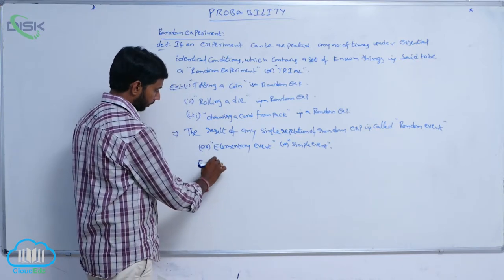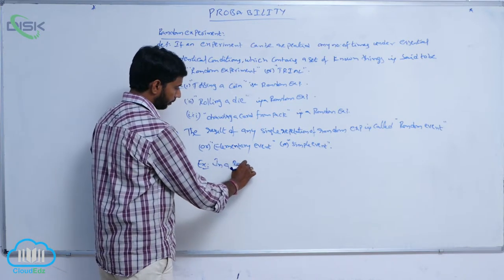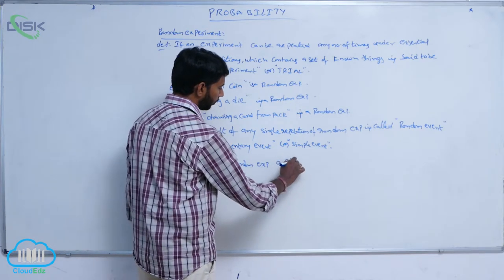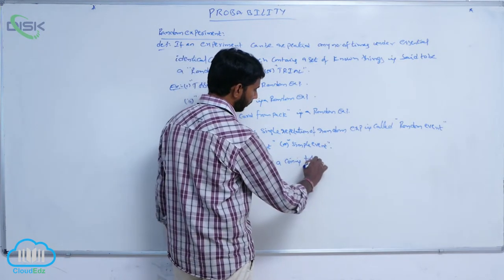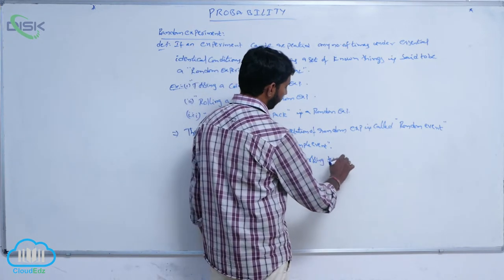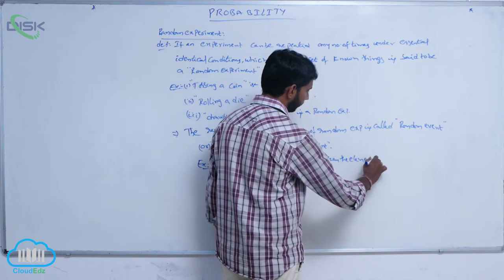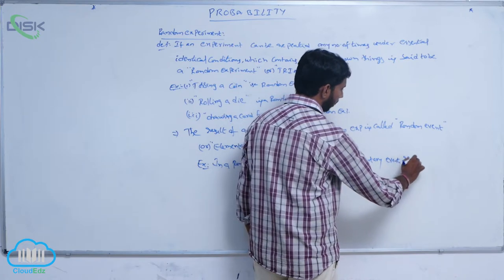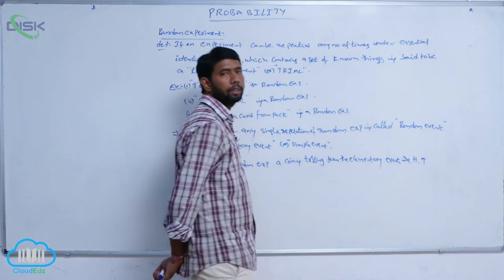Random experiments and Events || Random Experiment || Disk Telangana